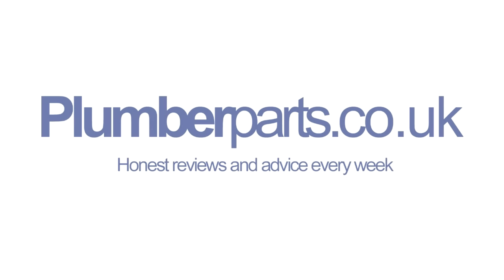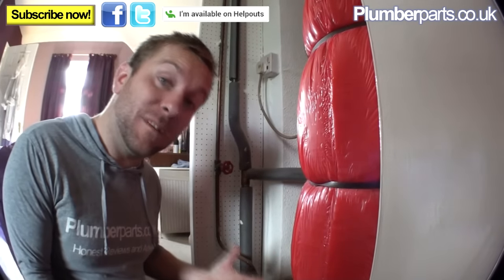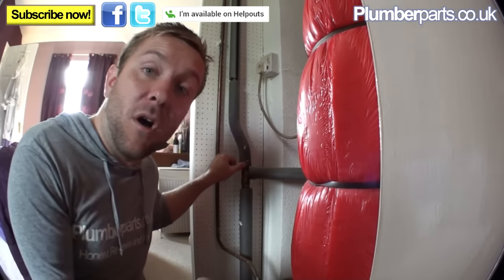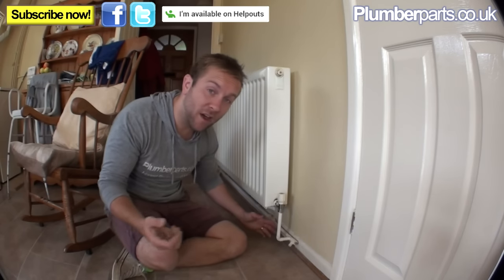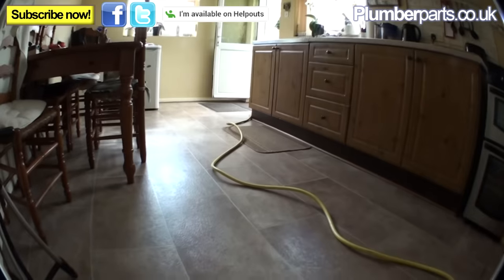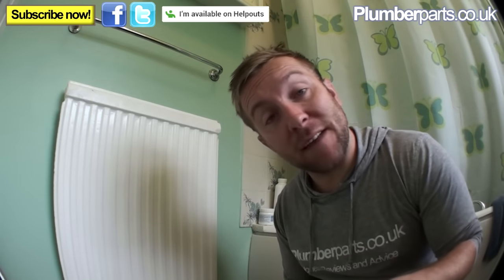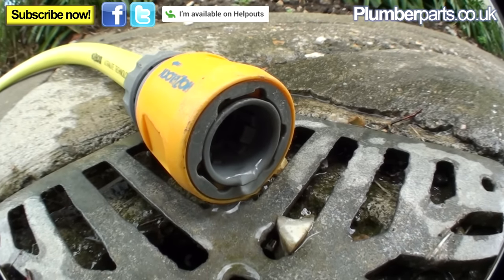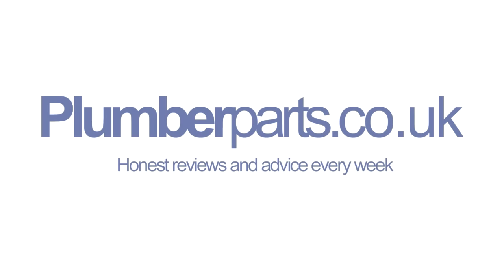HOW TO DRAIN DOWN HEATING SYSTEMS - GRAVITY FED - Plumbing Tips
This video explains the basic process of draining down a gravity fed heating system. We cover turning of the water supply, turning of the electrical supply and finding a suitable drain cock to attach your hose to. We also cover venting the system so you can have a go yourself